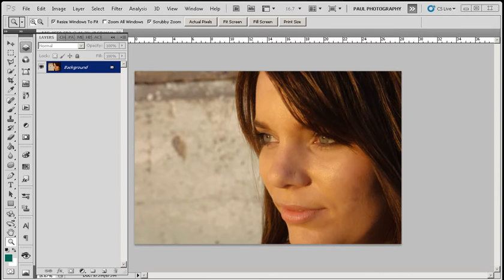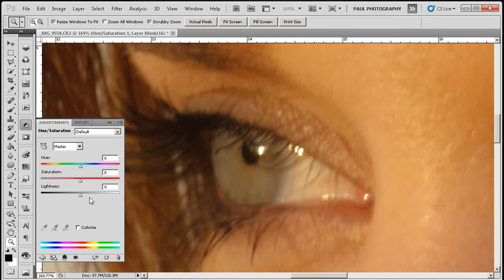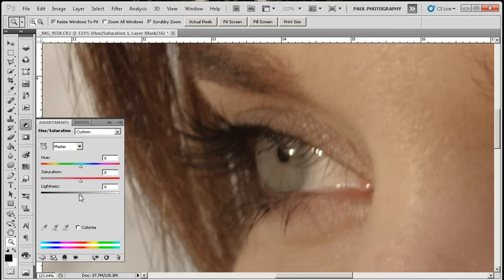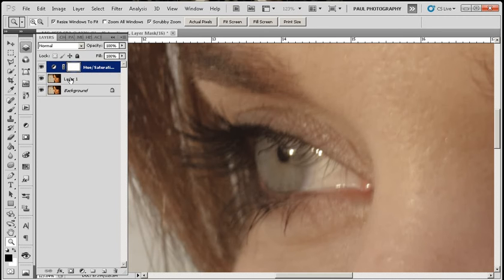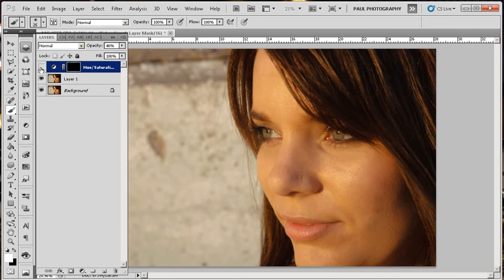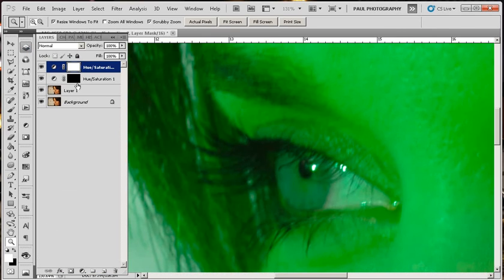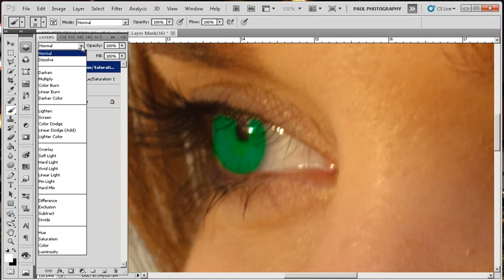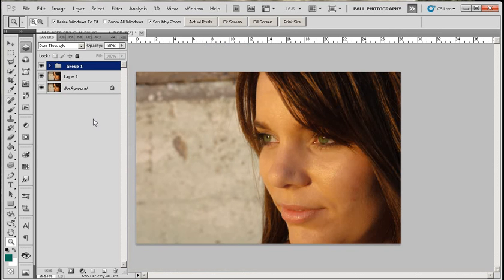Portrait Retouching in Photoshop- Eyes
Tutorial showing how to enhance the eyes of a person in a photograph. Tools used include Adjustment Layer, Brush and others. Technique makes use of Photoshop unique Mask system .